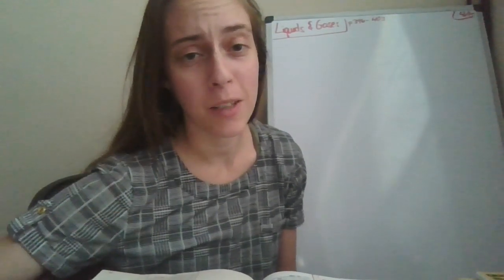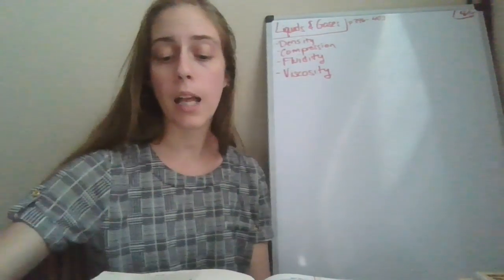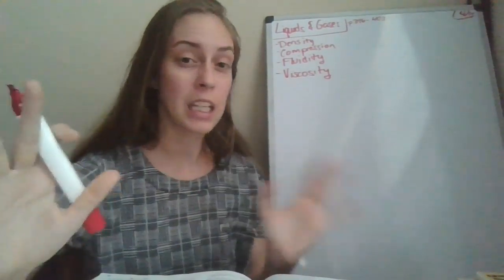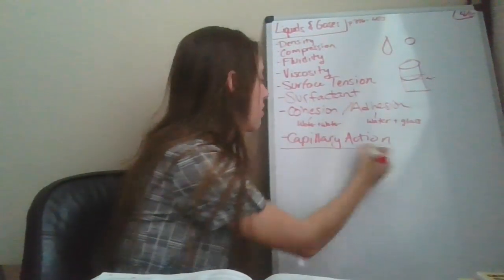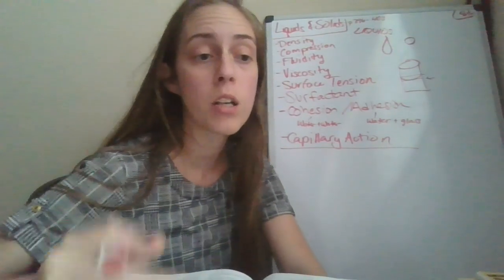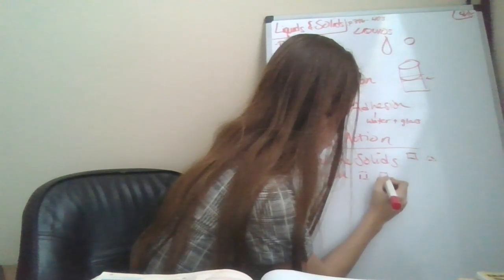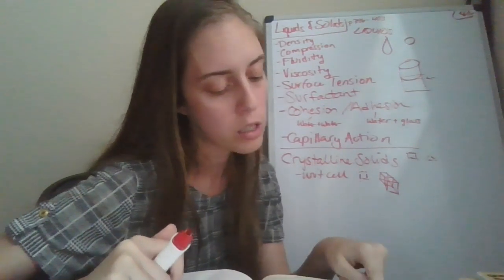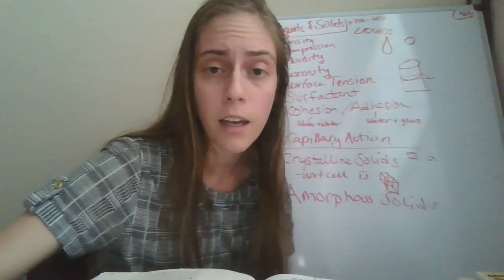Liquids and Solids